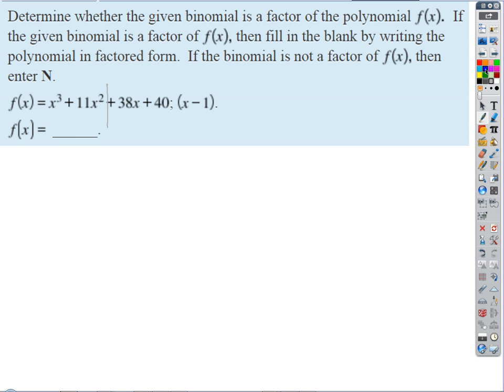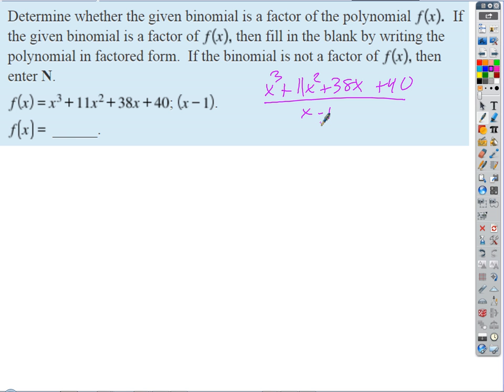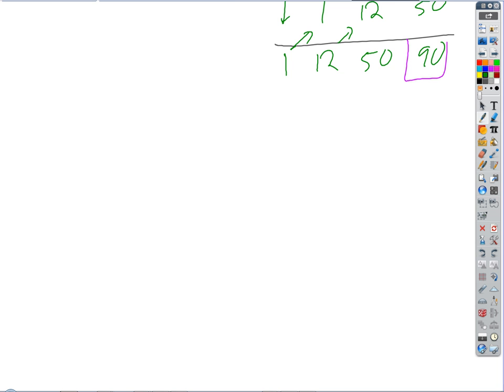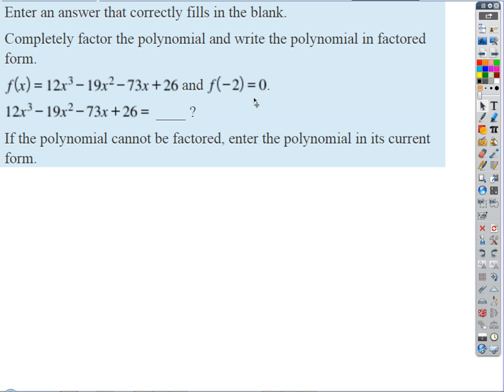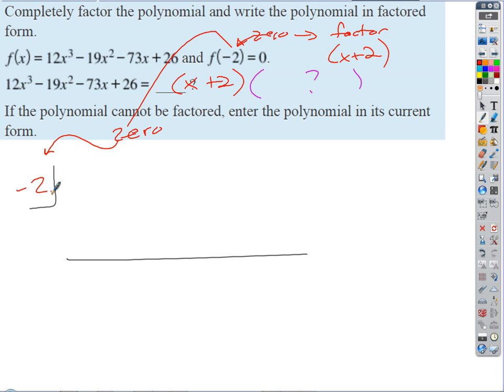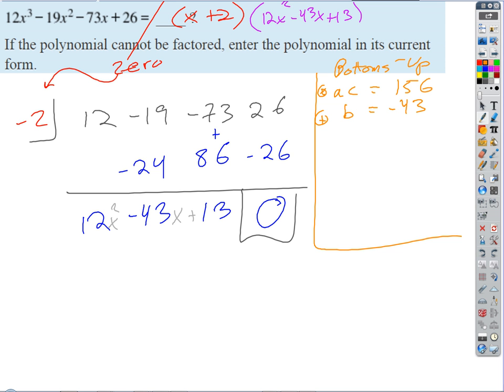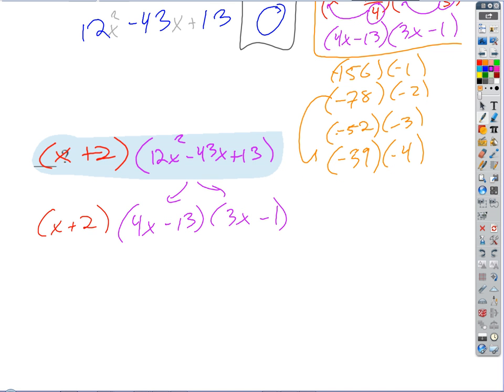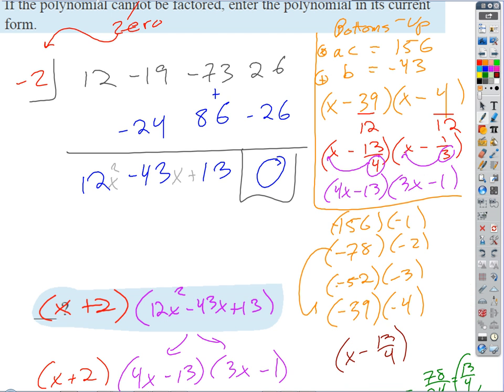2017 03 07 Factor Thm 2